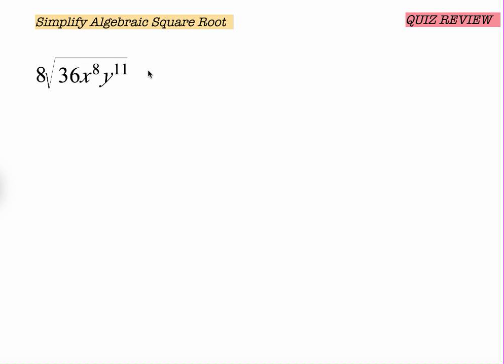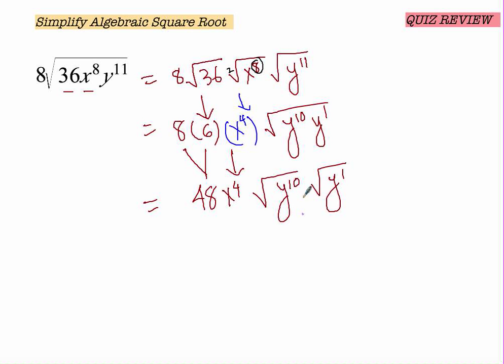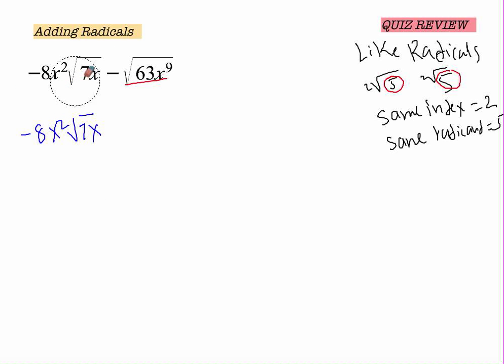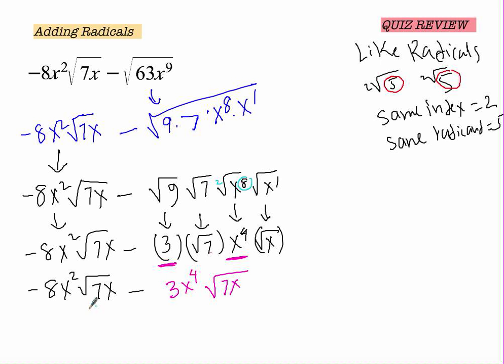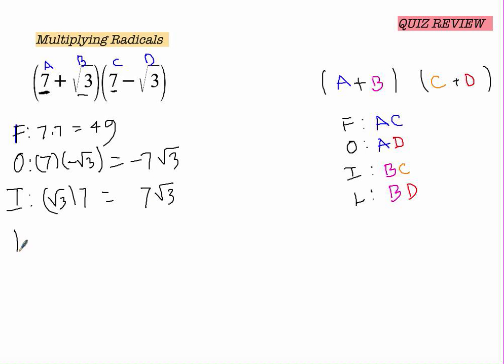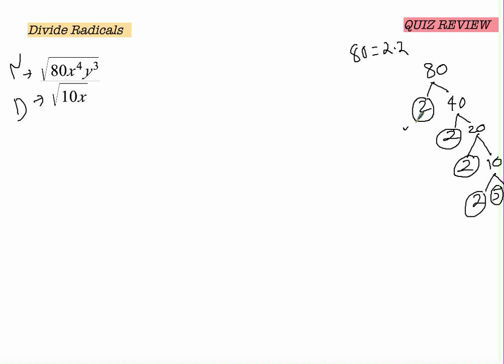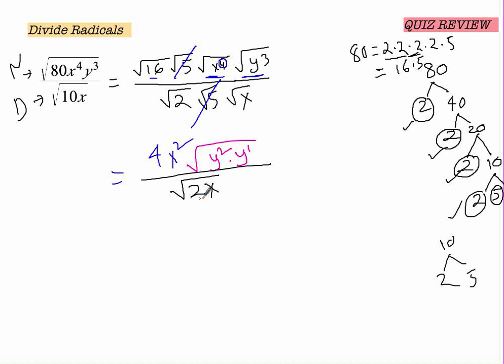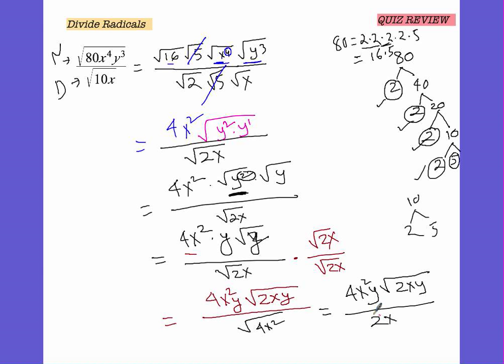Simplifying Radical Expression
Examples include: Adding, Multiplying, and Dividing Radical Expression.